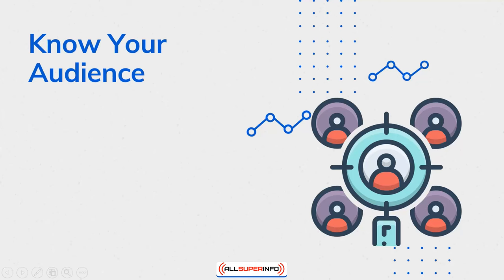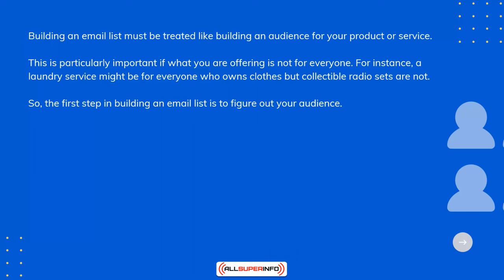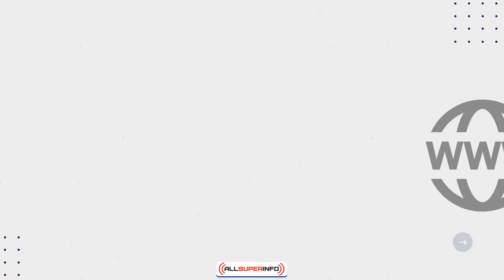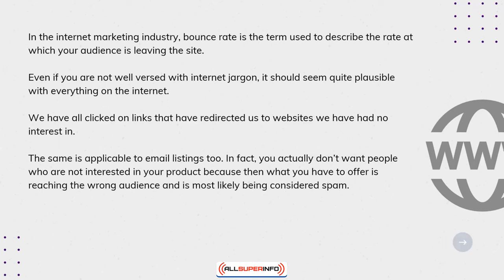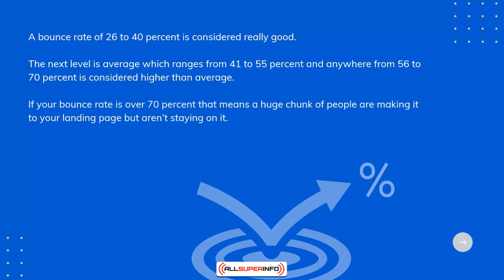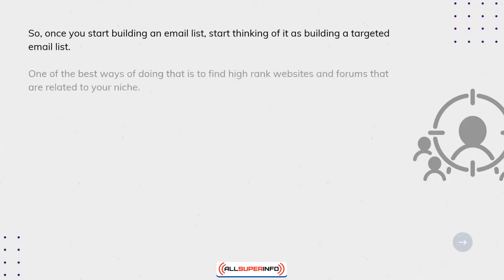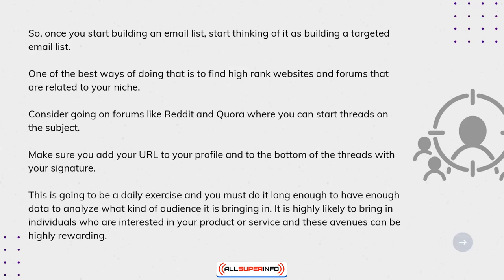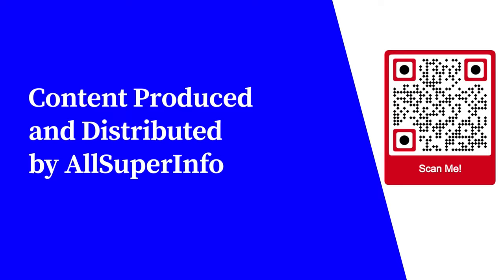3 Know Your Audience